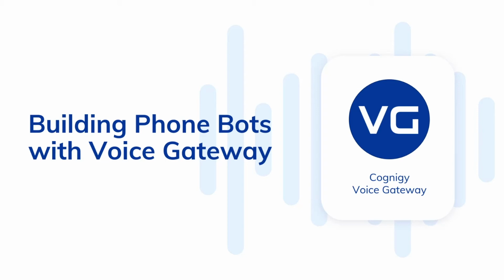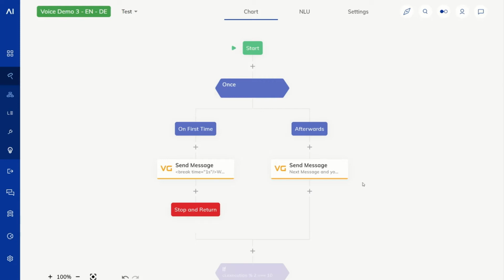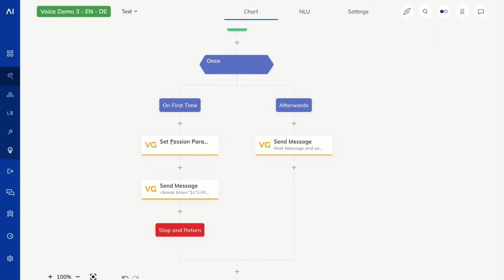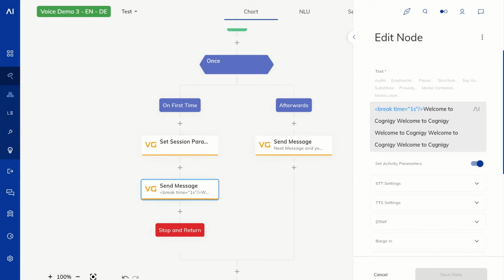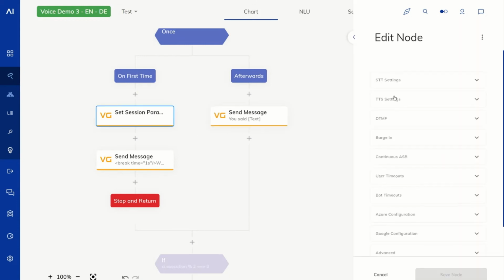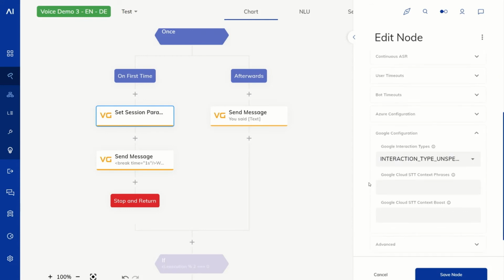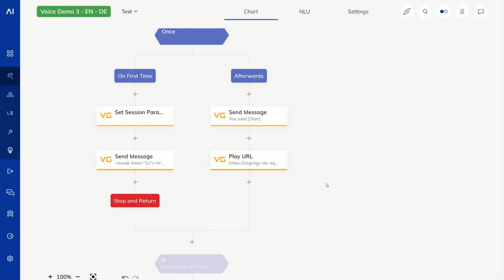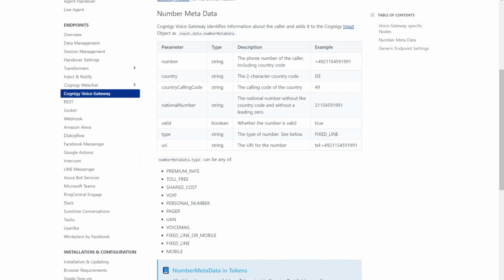Cognigy Sessions: Building a Phone Bot with Voice Gateway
Cognigy Sessions is a techinar series from conversational AI experts for experts. Every episode gives deep insights into another Cognigy.AI topic.

In this episode we’ll show you how to build your own Phone Bot with Cognigy Voice Gateway. You will learn how to create voice experiences within the Cognigy.AI Flow Editor, how to connect your Virtual Agent to the phone network and how to design outstanding experiences for end users with voice automation.

00:00 Intro
01:24 High-level Architecture
03:40 Configuring the Endpoint & basic Flow setup
05:32 Advanced features
10:24 Multi-language capabilities
12:12 Using DTMF & session parameters
17:03 Handover settings
17:38 Playing sound files
19:59 SIP meta data
20:19 Flow logic based on caller meta data
21:36 Outro

For links and additional resources, all episodes of Cognigy, and to join the discussion in our community, visit this Episode in the Cognigy.AI Help Center: